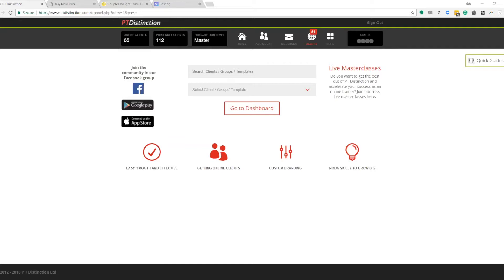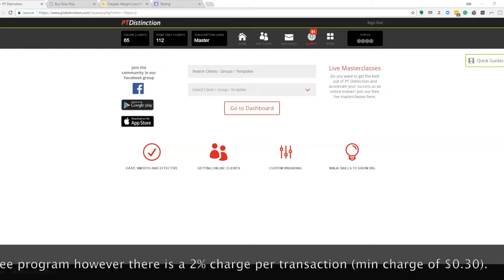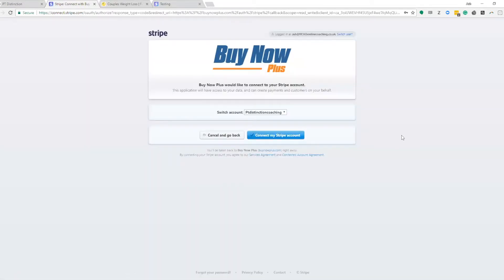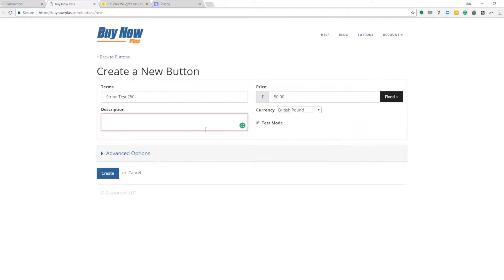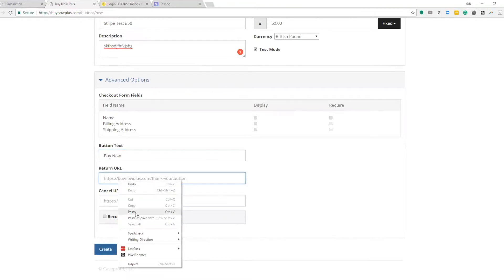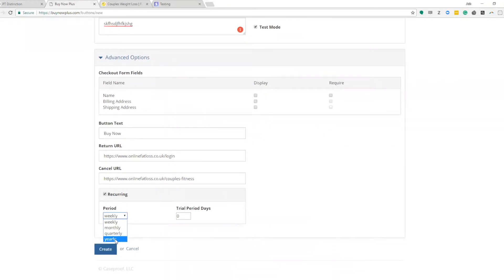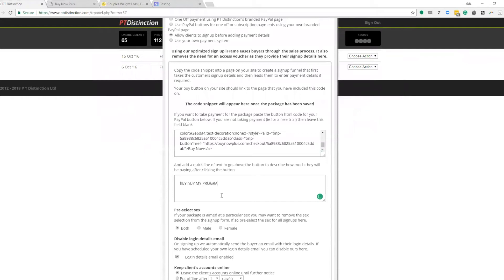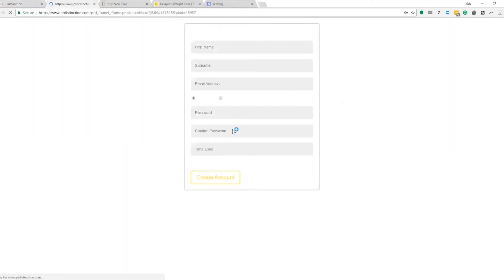How To Integrate Stripe with PT Distinction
Want to use Stripe instead of PayPal but you would like to have clients sign up before taking payments?

This set up is a way to integrate Stripe the same way you would PayPal without the need for any coding!